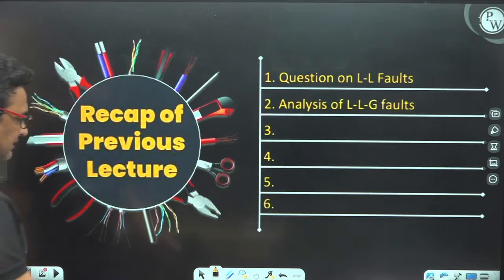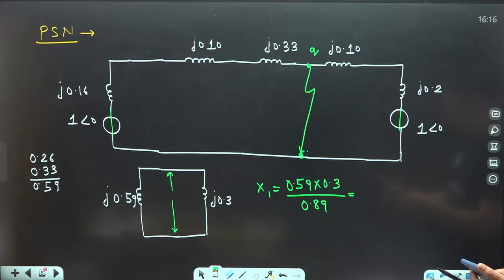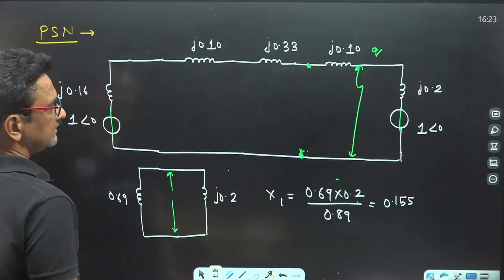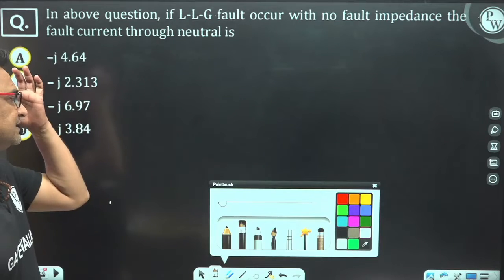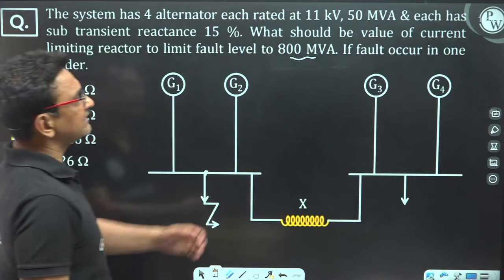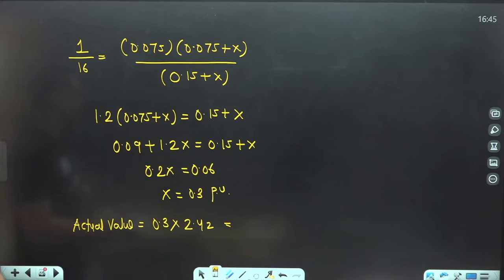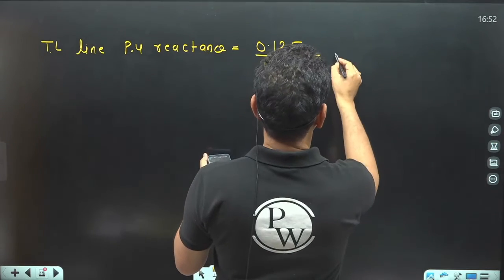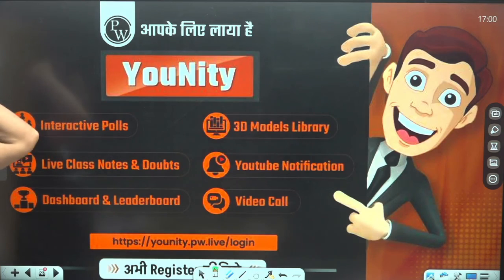Power System 06 | Fault Analysis (Part 06) | EE | Gate 2025 series